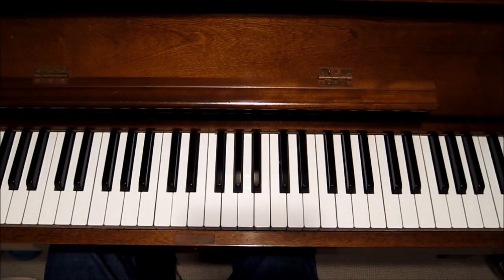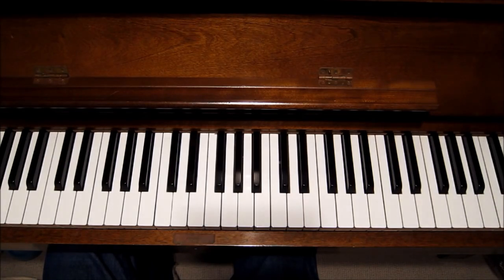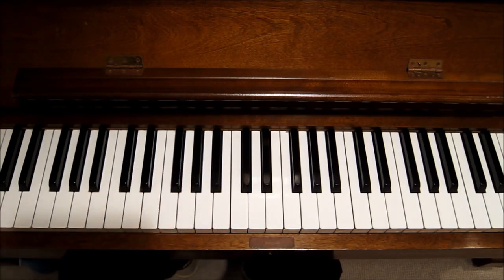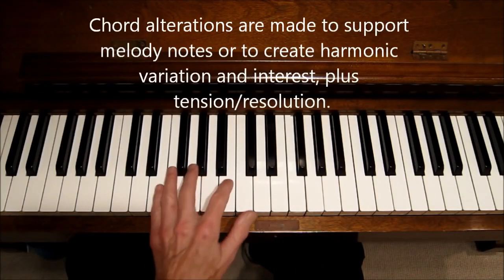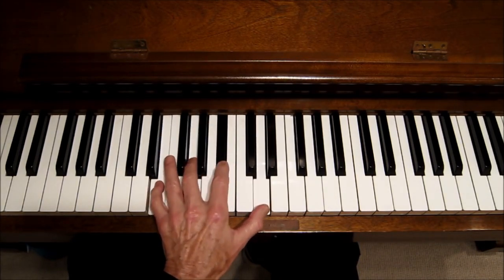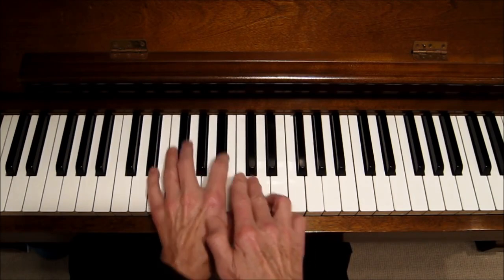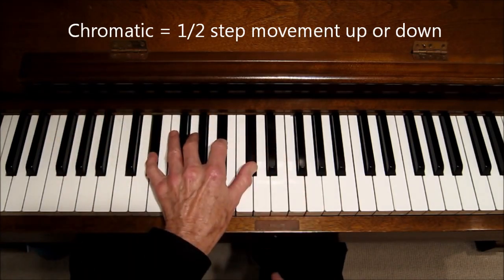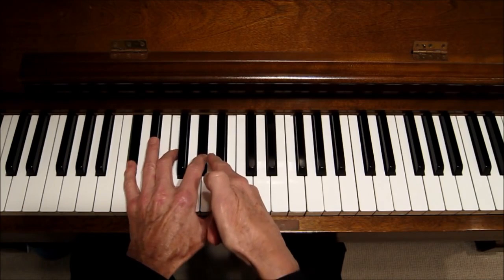EASY PIANO: How to Play : "That's All" Solo Piano Tutorial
Lesson on easy left hand techniques for playing standard repertoire song: That's All.. 1-7 to 1-3
1-6 technique (shell) for easy left hand accompaniment.
Part 2 of the Beginner Series. Go to website to view Jazz Piano Book that covers these techniques in detail...great for beginners. Also the new Appendix is out ...140 pages of exercise for piano skills at all levels.